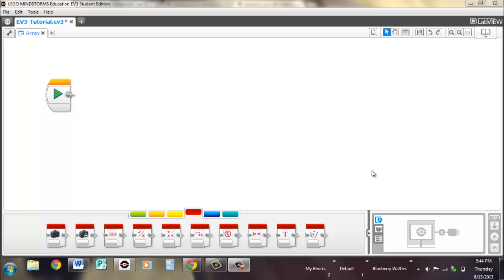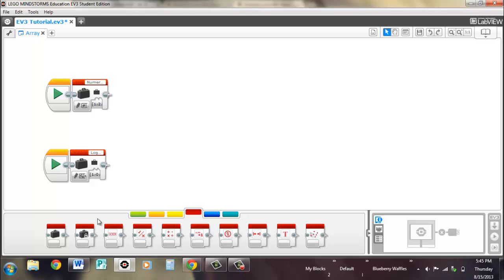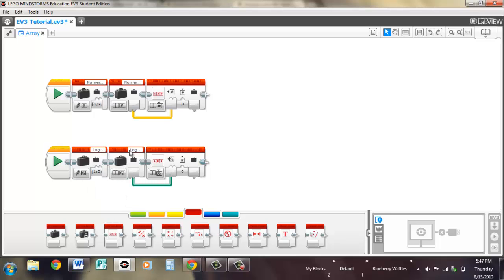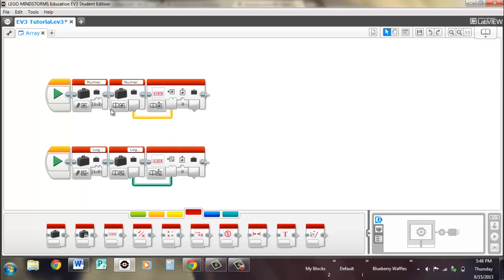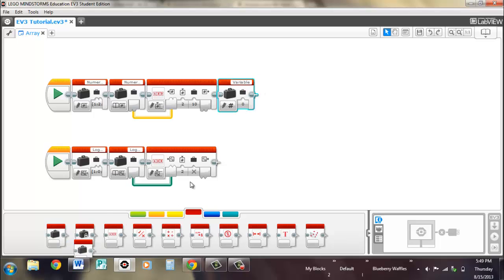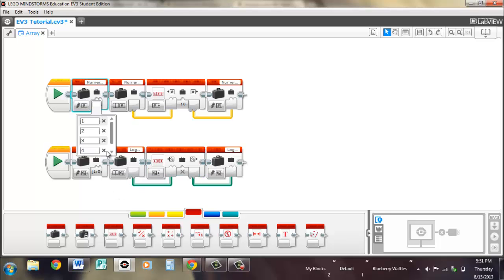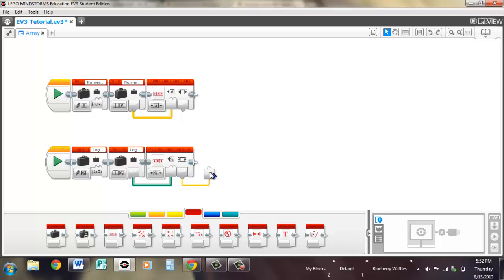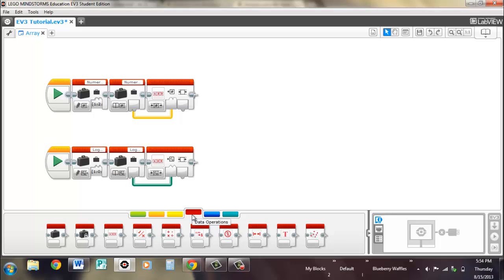21 - EV3 Programming: Arrays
The different options with an array block and possible uses.